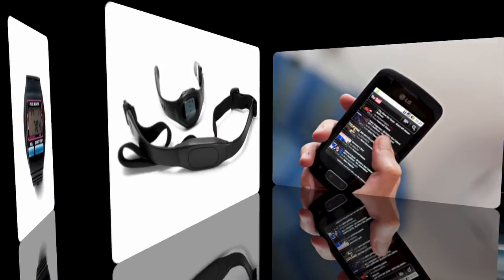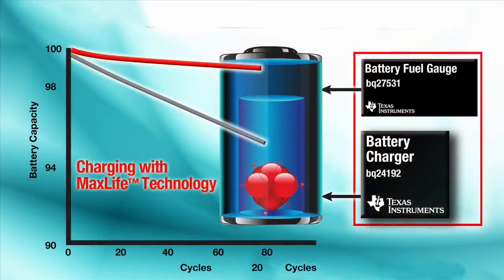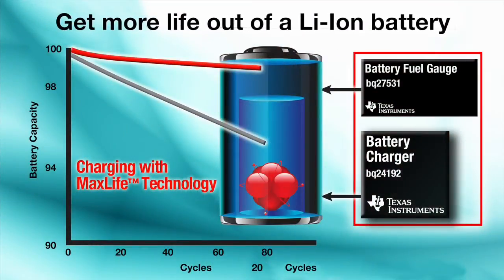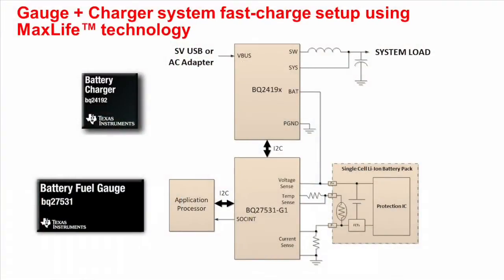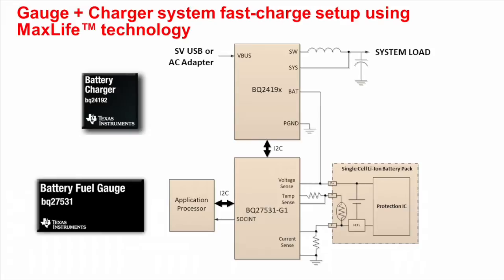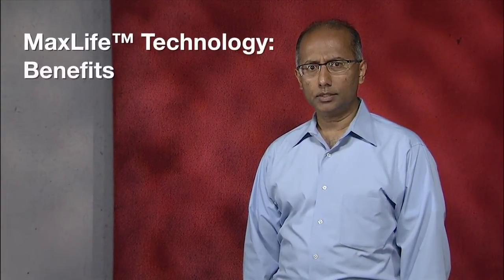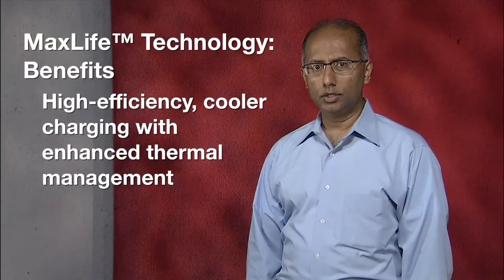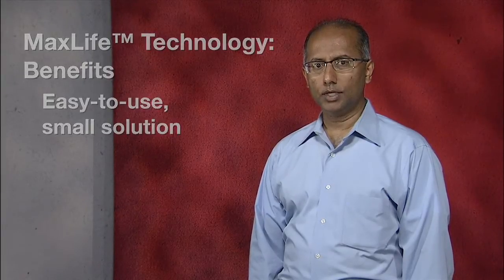Get More Life from a Li-Ion Battery with MaxLife Charging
Upal explains how battery management chipsets with patented MaxLife™ technology allow for faster charging and longer battery life in single-cell Li-Ion batteries.